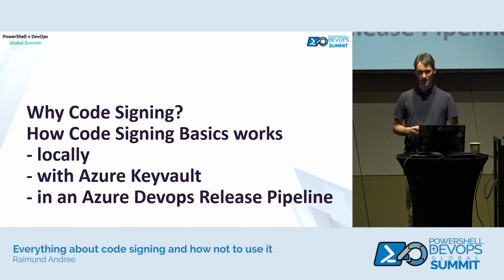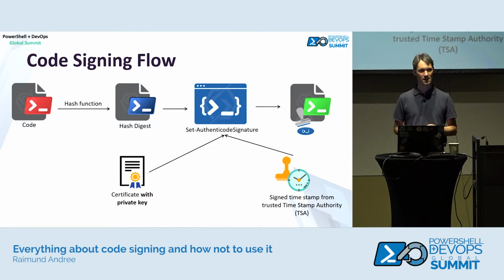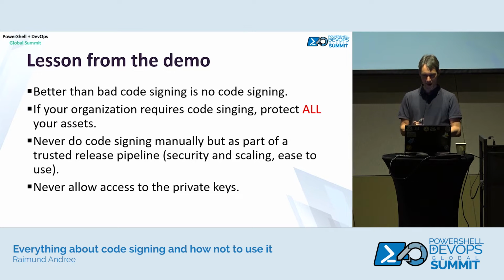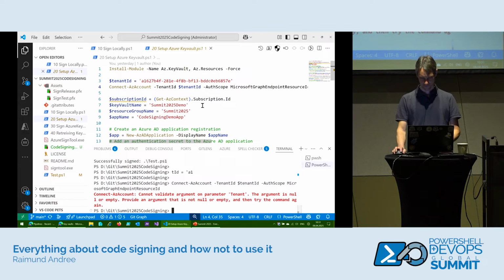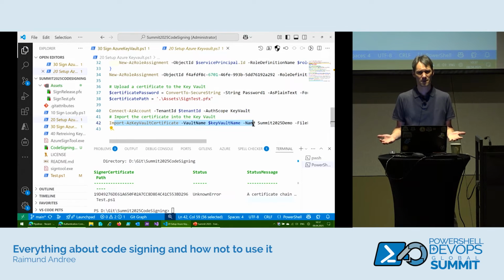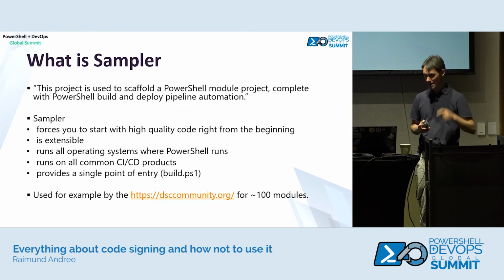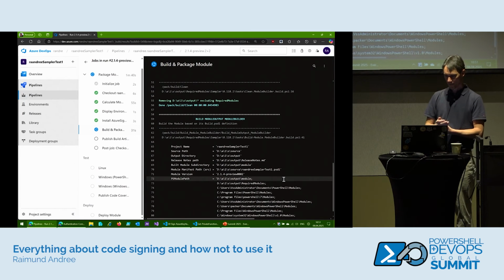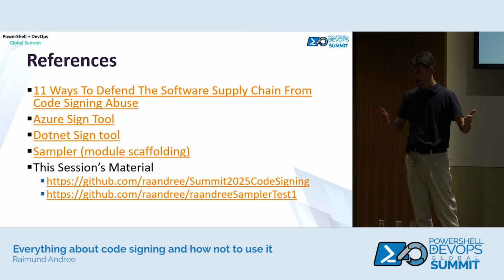Everything about code signing and how not to use it by Raimund Andree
Signing software or a script conveys a feeling of security and additional quality. But there is not always a reason for this. How does code signing work? Which self-hosted infrastructure or cloud services are required? Which certificate is required, on which machines and how? How does the timestamp function work and why is it important? After answering these questions, we will look at when code signing increases security and when it is just a feeling of security and what the dos and don'ts are.